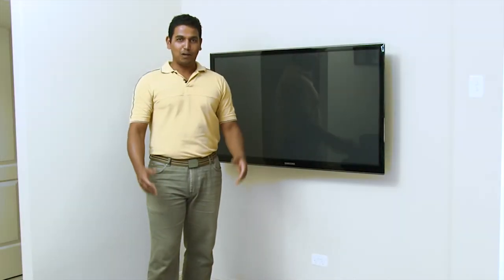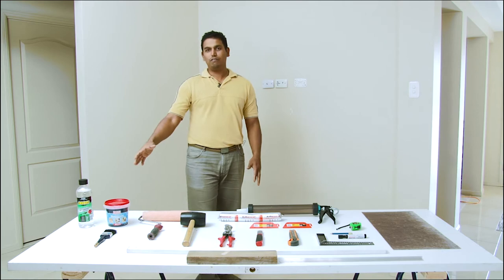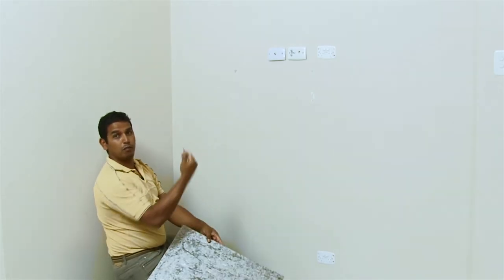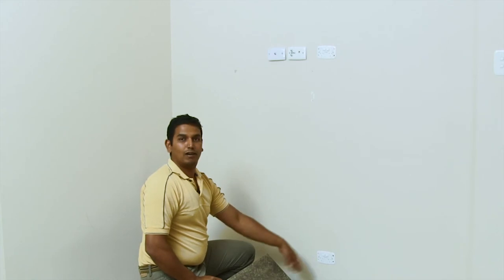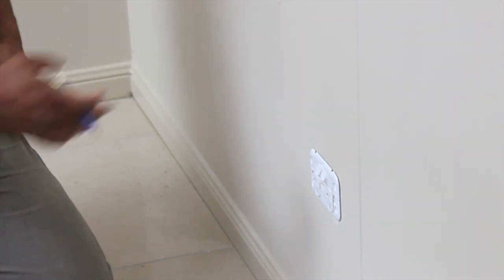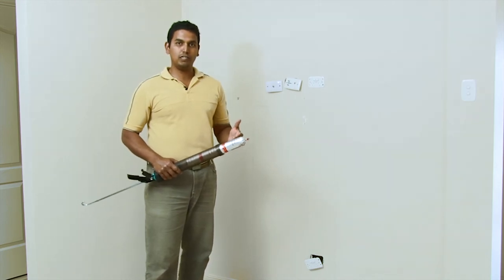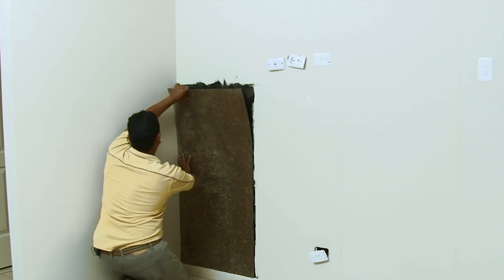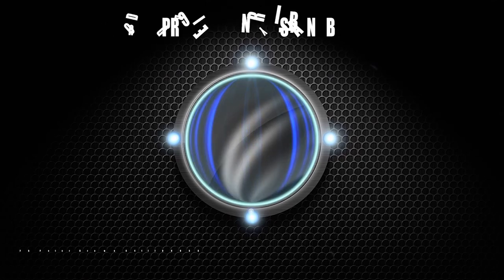Glamstone Installation Video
Installation Video for Glamstone, a thin real stone sheet of Slate or Quartzite on a fibreglass & resin backing. Looks amazing - tons of applications.